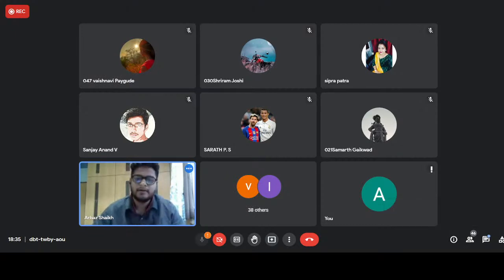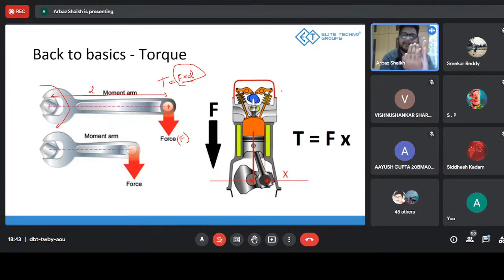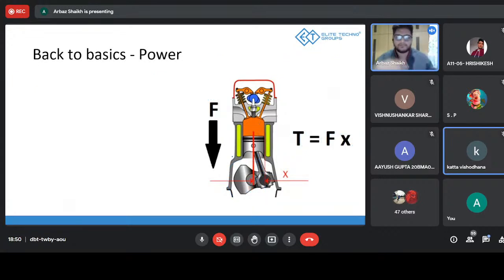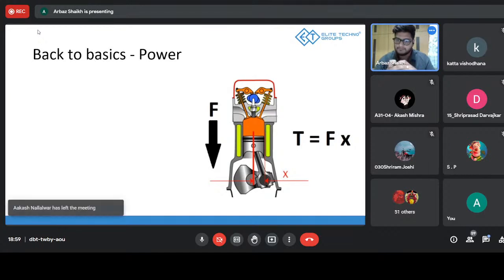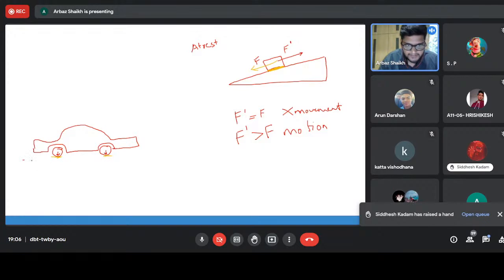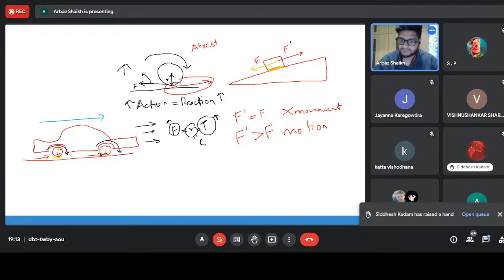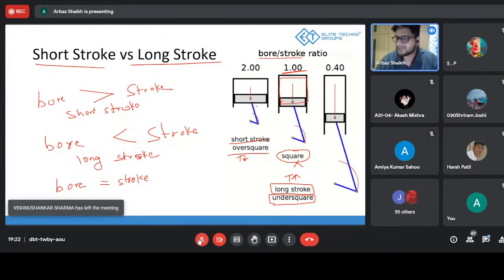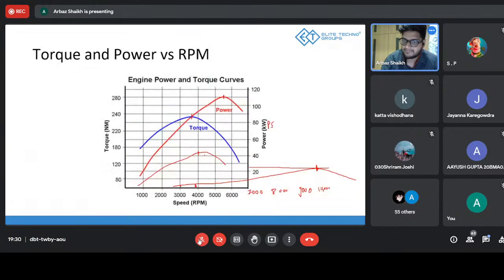200cc KTM vs 500cc Royal Enfield- speed, power and torque.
Mr. Arbaz Shaikh  will talk about “200cc KTM vs 500cc Royal Enfield- speed, power and torque ” in this Bootcamp.

📍 What is Torque and Power
📍 The working of short stroke and long stroke engines
📍 The working of physics of bike in a motion

1. ETG is the best learning community for Engineering students.
2. Learn industry-oriented technical skills practically.
3. Work on Industry oriented projects.
4. Get 4 different certifications from ETG, SAEINDIA, Ansys, Altair, Siemens.
5. Get to learn about the latest industry technologies by attending live video BootCamp every week.
6. Interact with industry experts live to get your doubts clarified
7. Get recruited with help from our expert team.